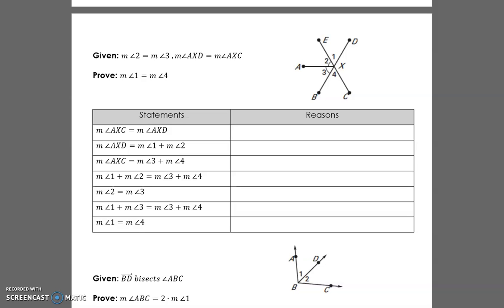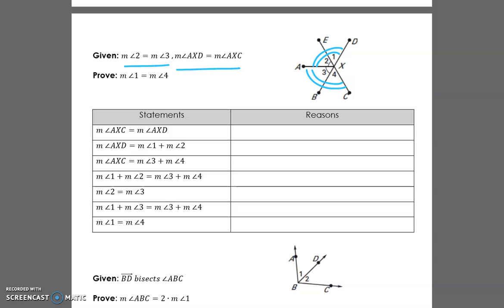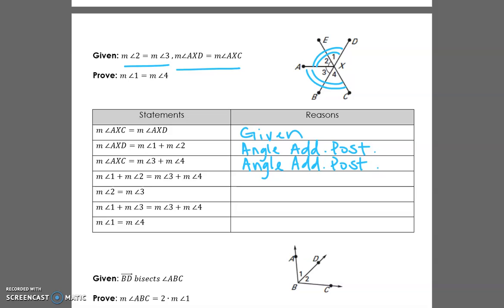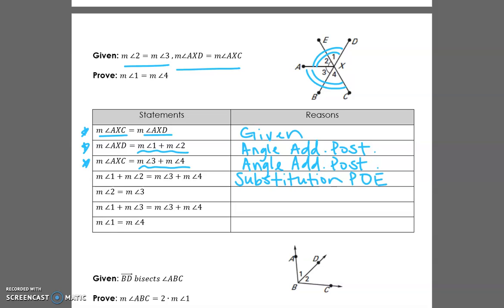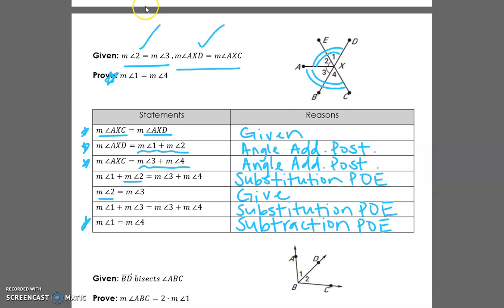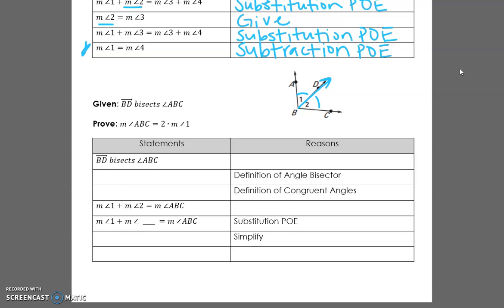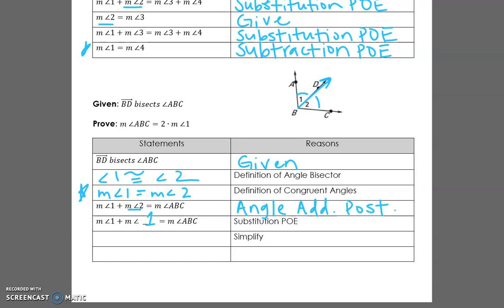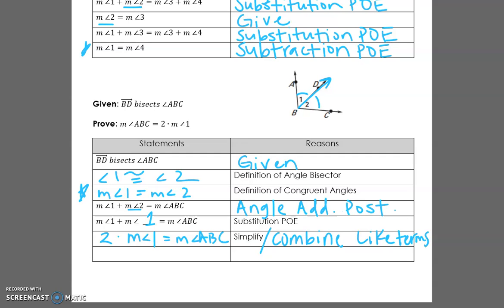Angle Guided Proofs